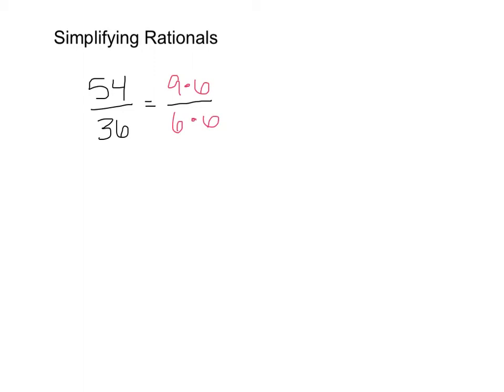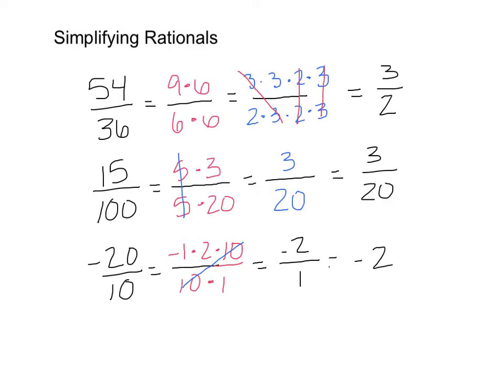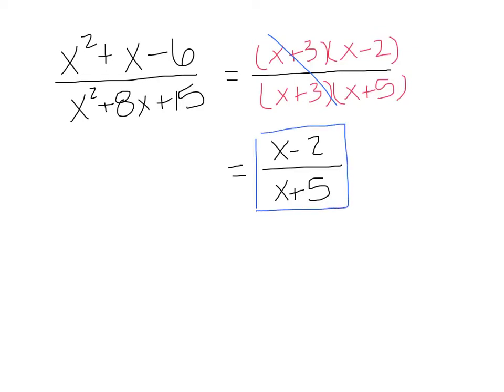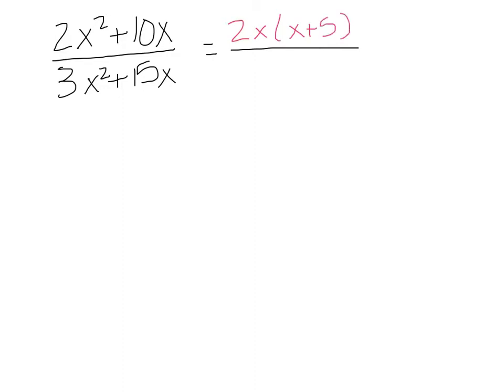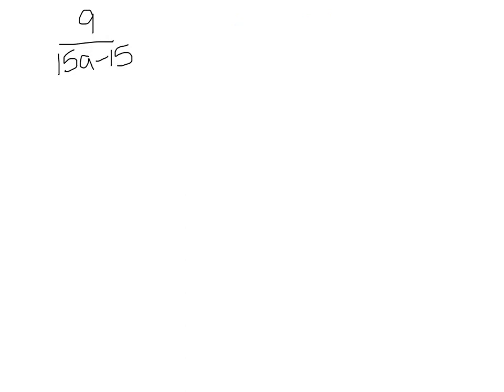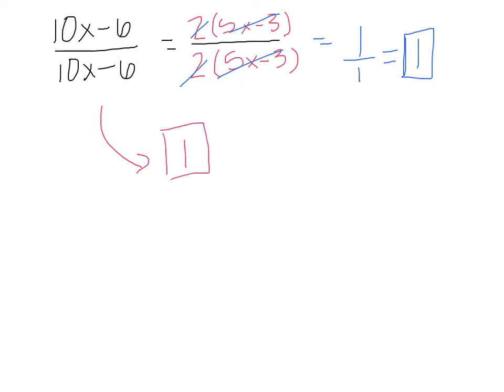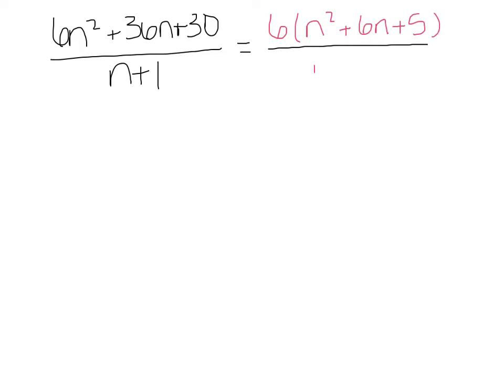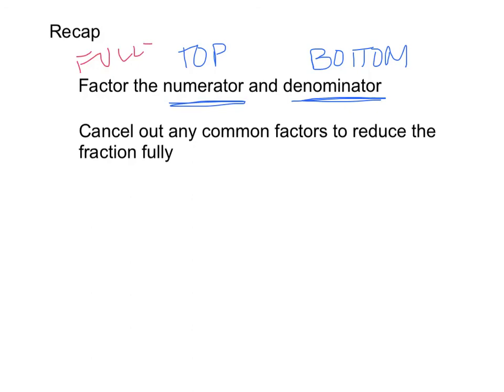Simplifying Rationals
This video covers simplifying rational expressions. A working knowledge of factoring and basic fraction work is needed to understand the concepts addressed.